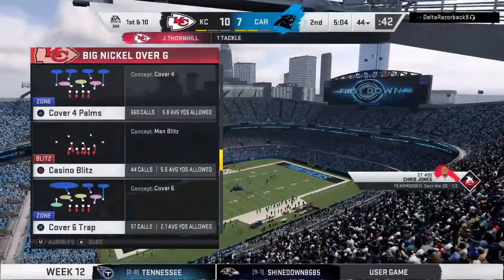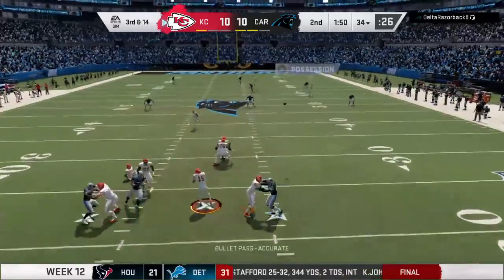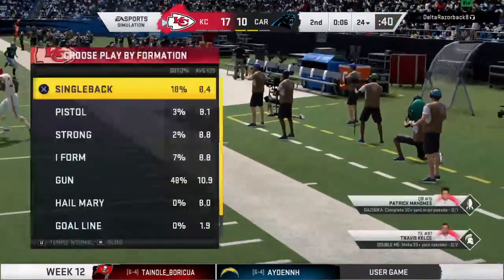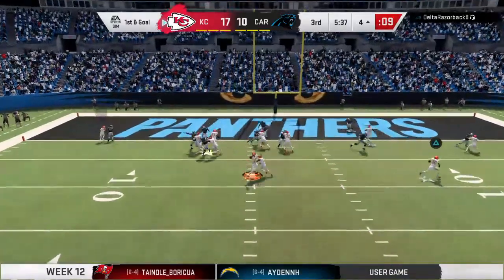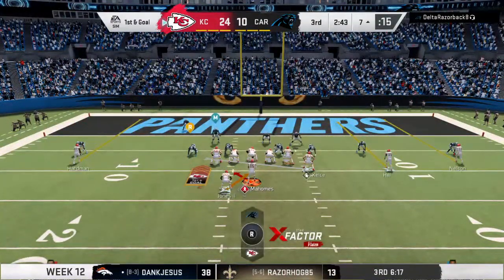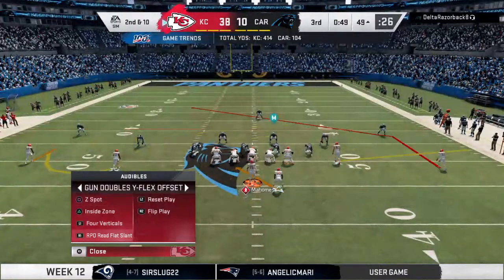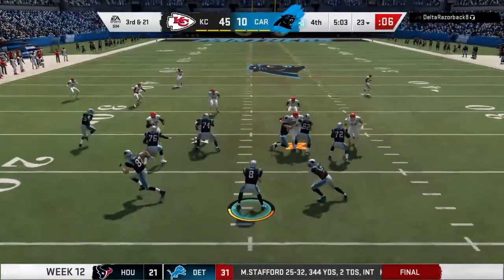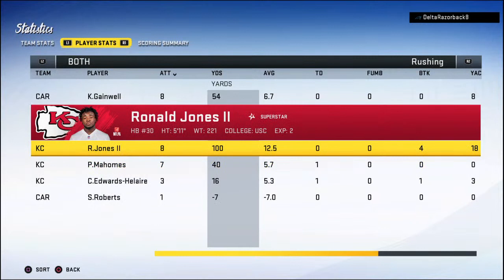Madden 20 Online Franchise